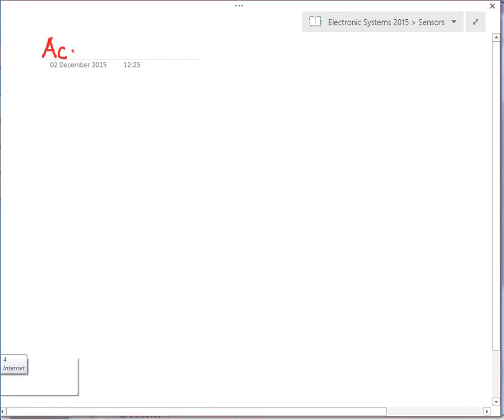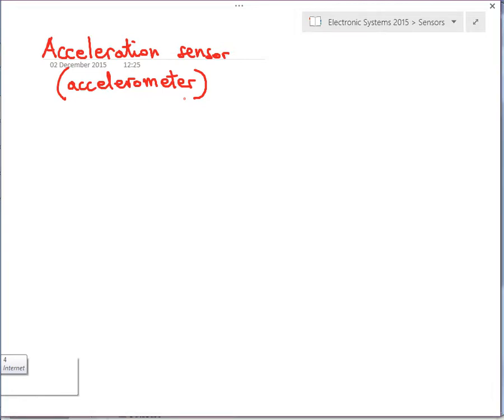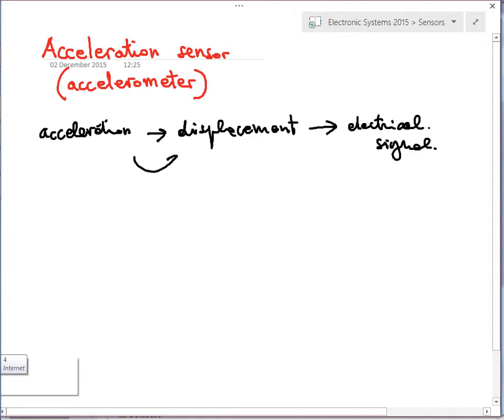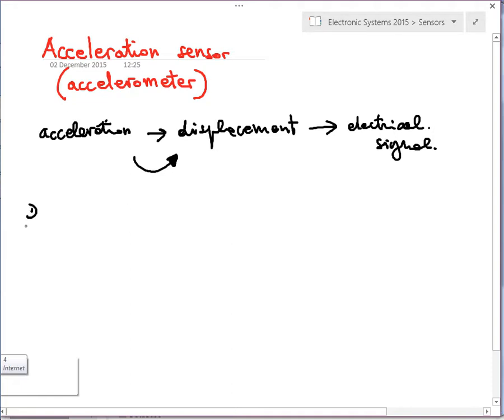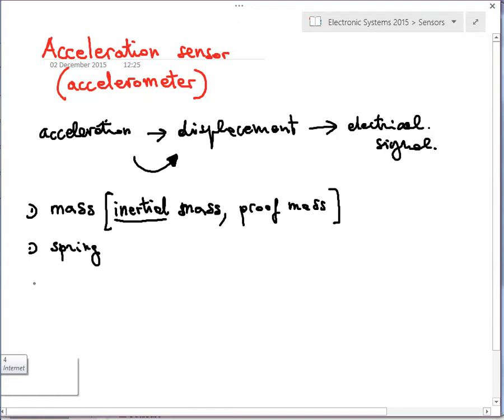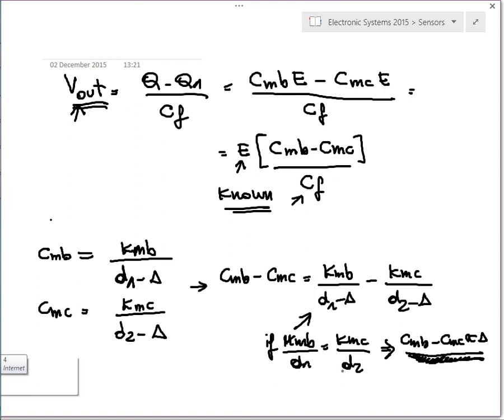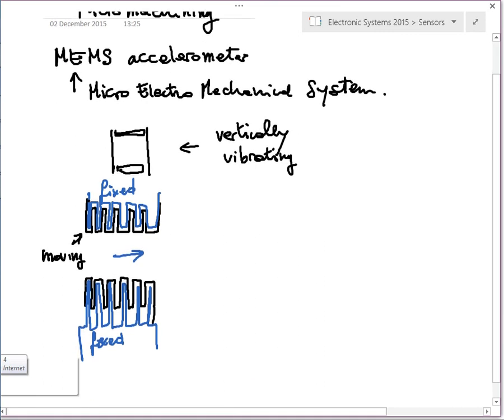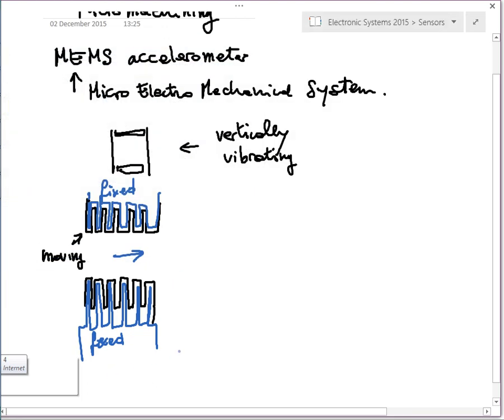Electronic Systems 2015: Principle of operation of a MEMS accelerometer